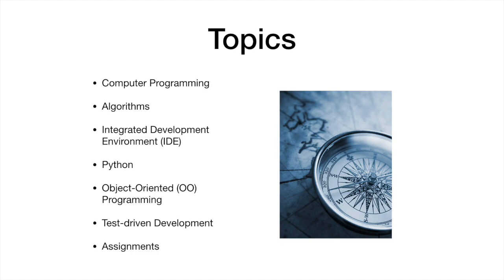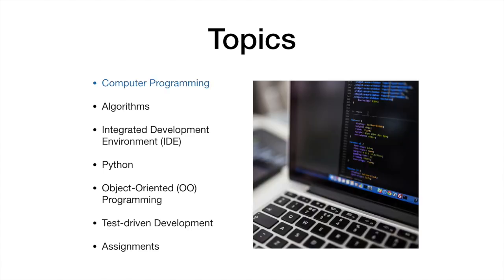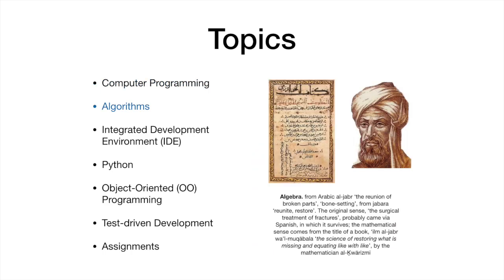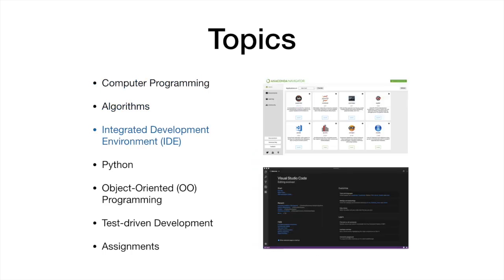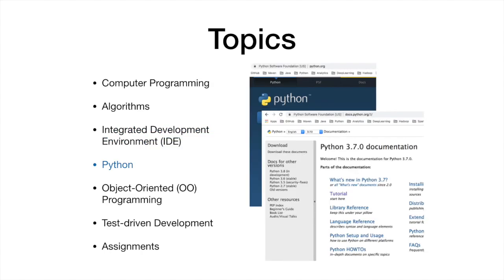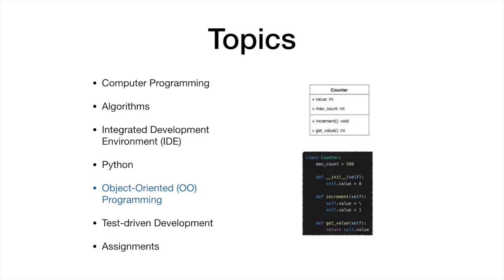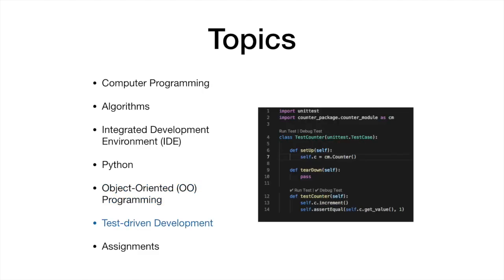Introduction to Python (1)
A quick Python primer (about an hour in total) based

We cover the following topics:
- Computer programming (1.30)
- Algorithms (3.09)
- Integrated Development Environments (IDE) Visual Studio Code (1.36)
- The Python language (2.00)
    - Hello, World! (3.54)
    - Strings (4.22)
    - Variables and Operators (3.41)
    - Control Structures (4.09)
    - Lists and Tuples (8.40)
    - Sets and Dictionaries (4.47)
    - Iterators and Generators (2.27)
    - Functions (5.56)
- Object-Oriented programming (9.31)
- Errors and Exceptions
- Duck Typing (2.39)
- Test-driven development (4.32)
- Assignments
    - Test-driven Euclid's GCD algorithm (5.08)